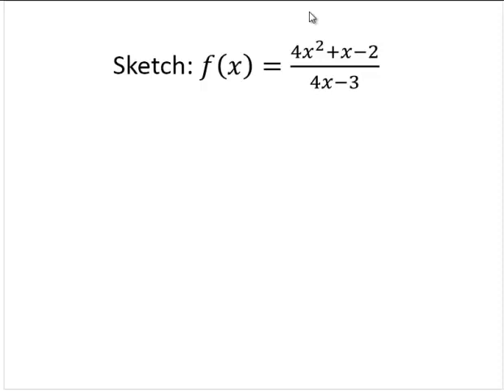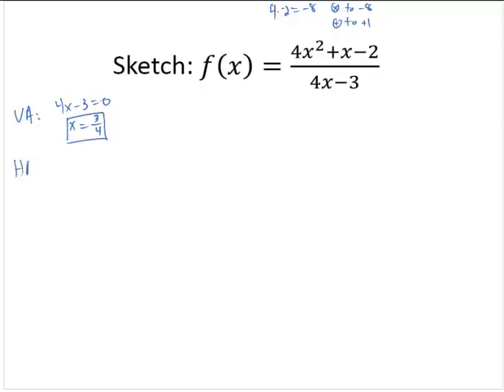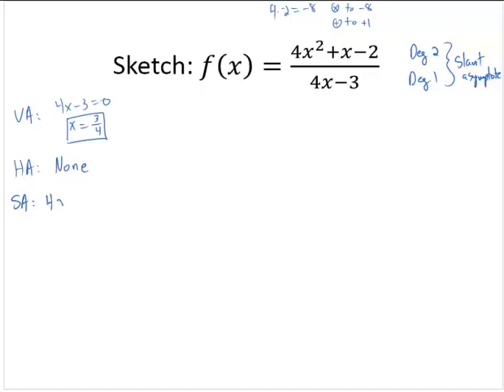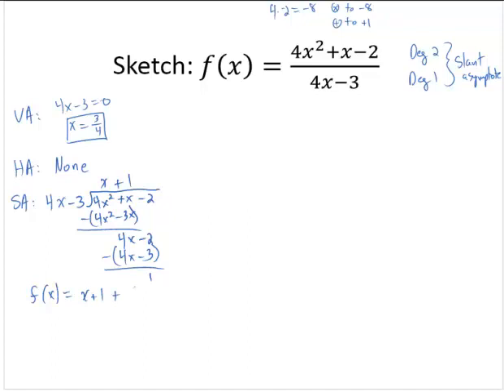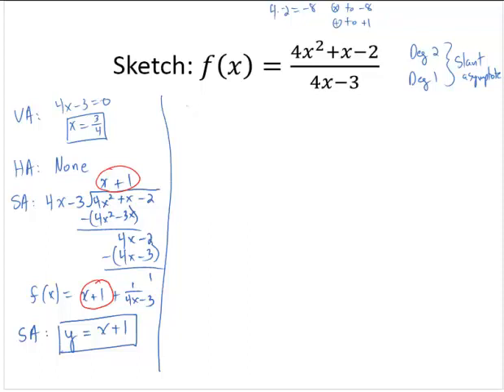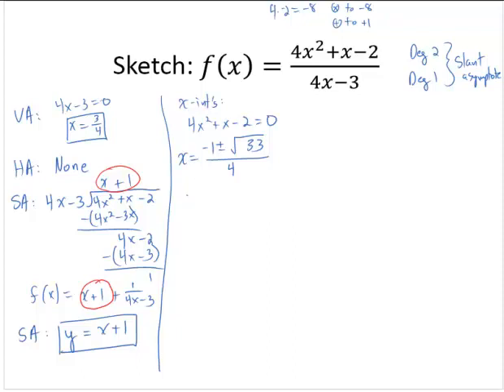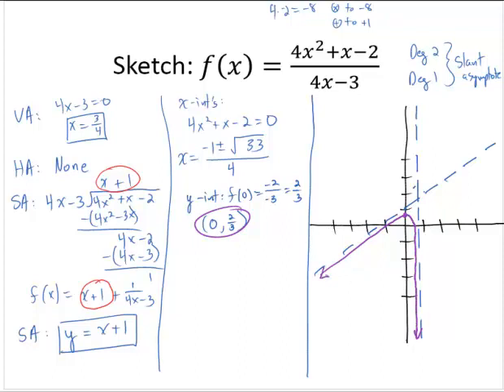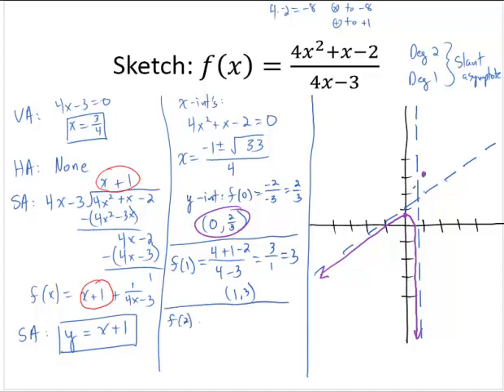Graph a Rational Function with a Slant Asymptote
Shows how to graph a rational function with a slant asymptote by finding the inportant features of the curve, including: Vertical and slant asymptotes, x- and y- intercepts and  additional points on the curve.